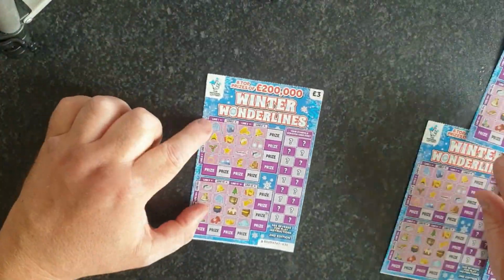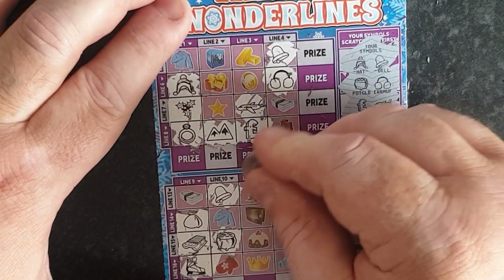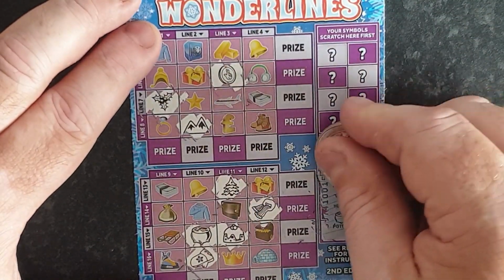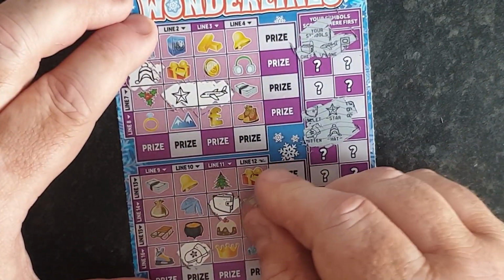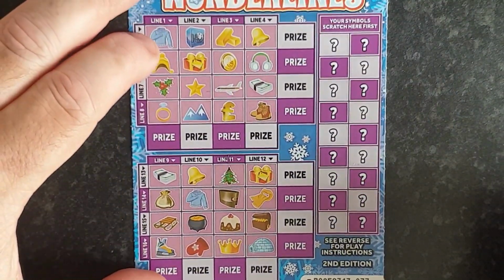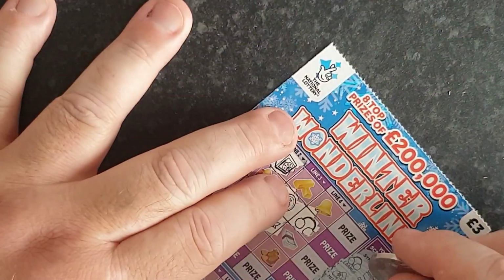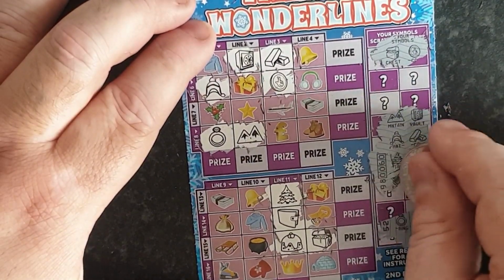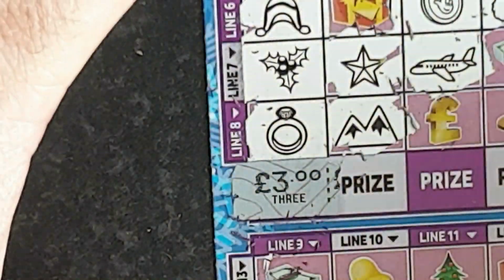WINNERS AGAIN 🤑🤑🔥🔥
Hi my email is